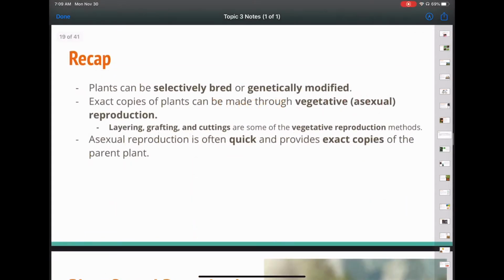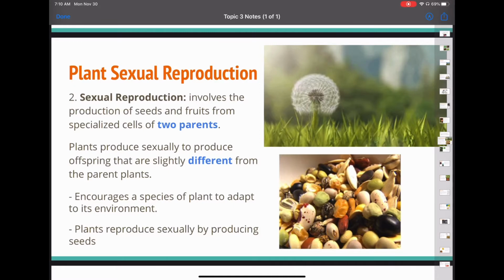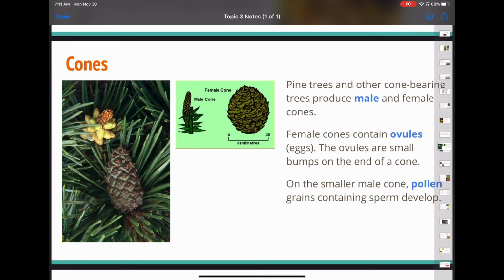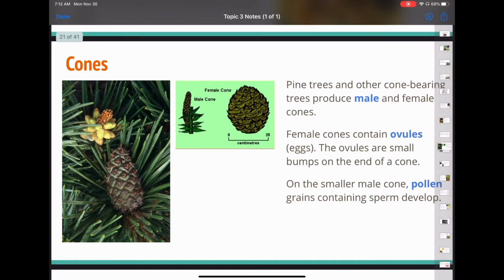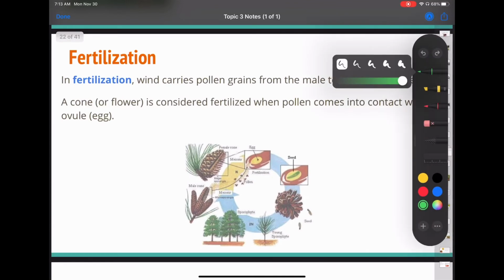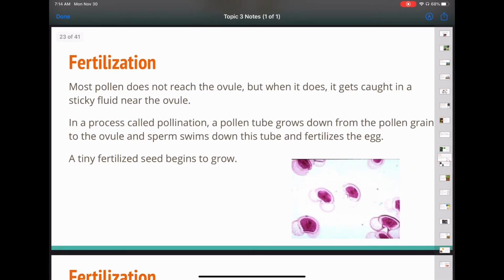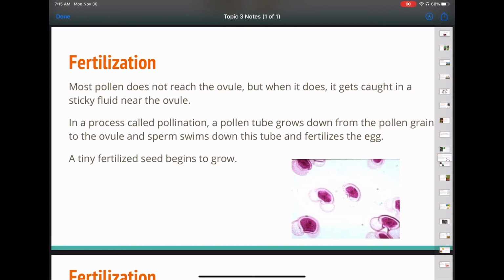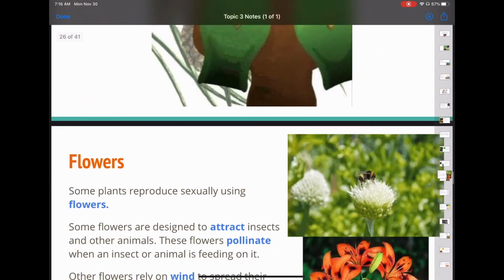Plant Reproduction Using Cones